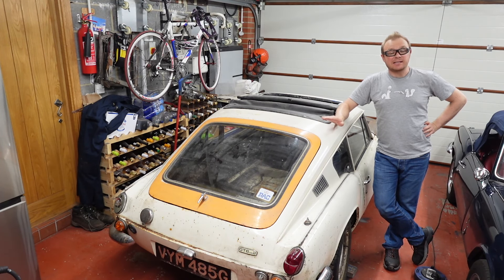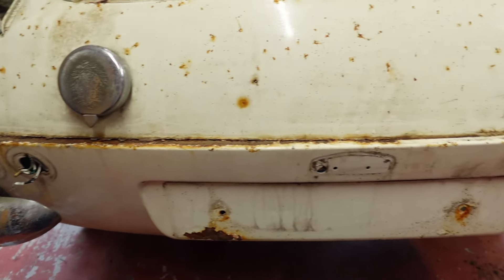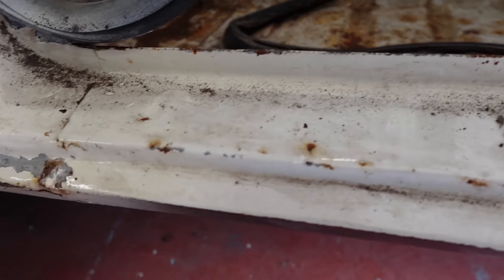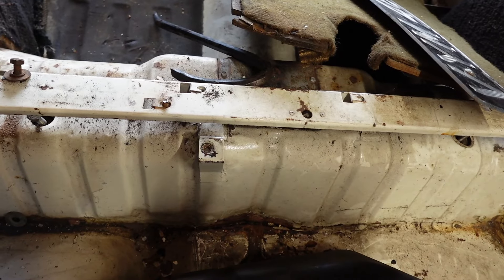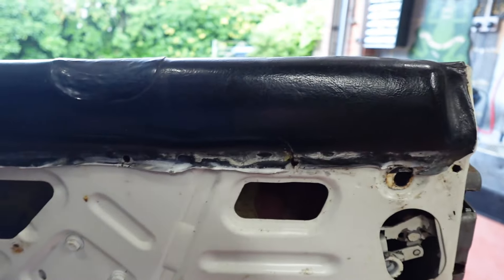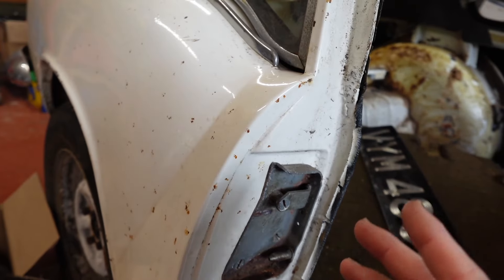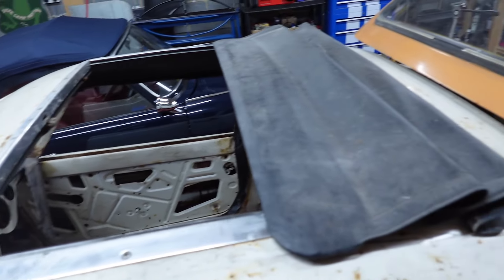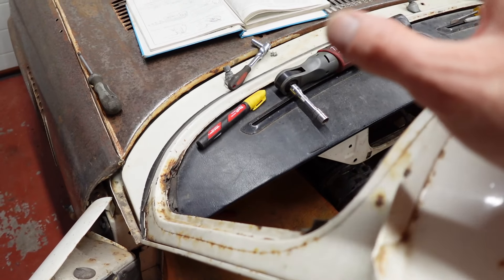How Rusty Its It Really!? Abandoned Resto Teardown | 1969 Triumph GT6 Mk2 Restoration | Pt 9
After waiting for nearly forty years this Triumph GT6 Mk2 is on the road back to being on the road! Here we're stripping down to a bare shell and figuring out what welding work is going to be needed.